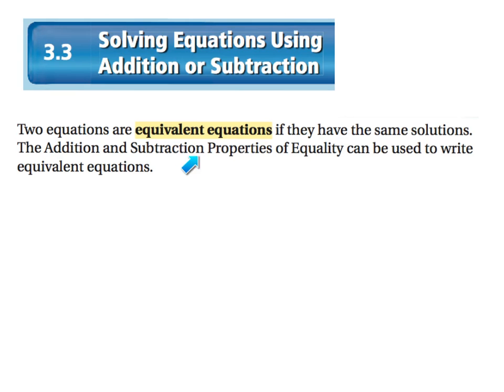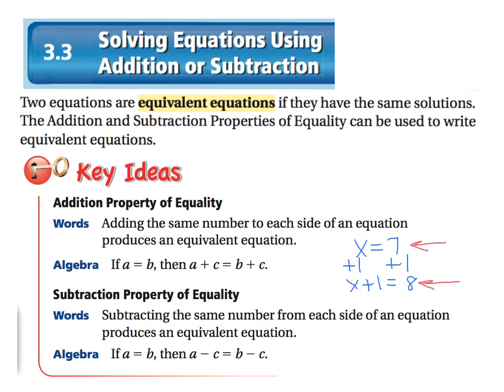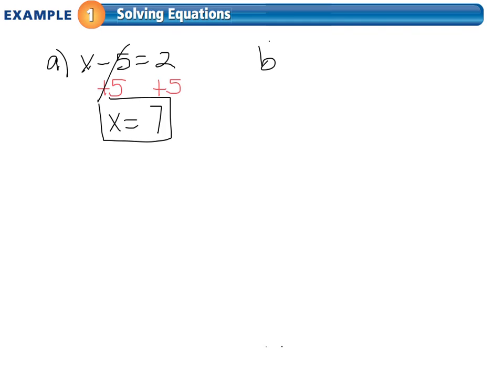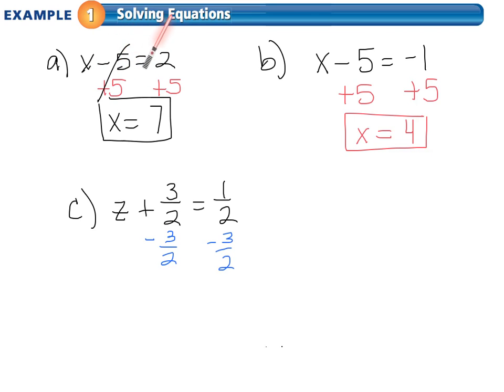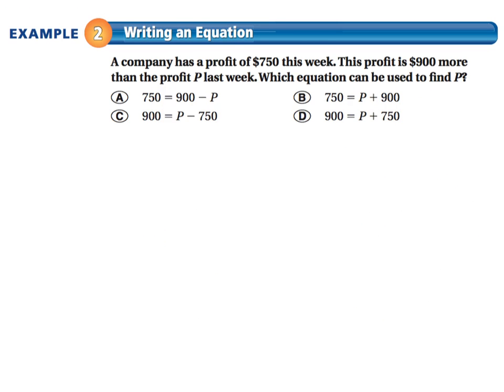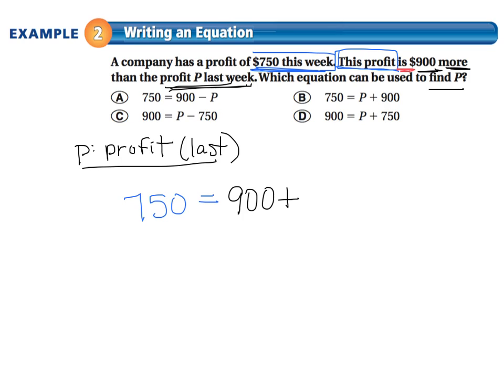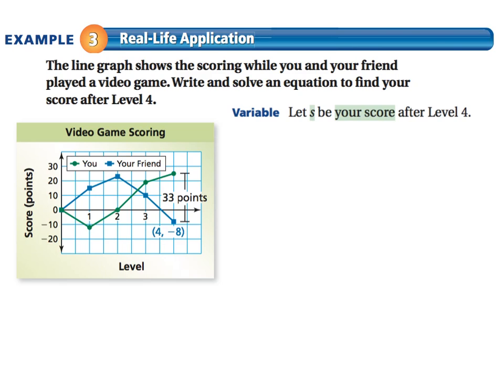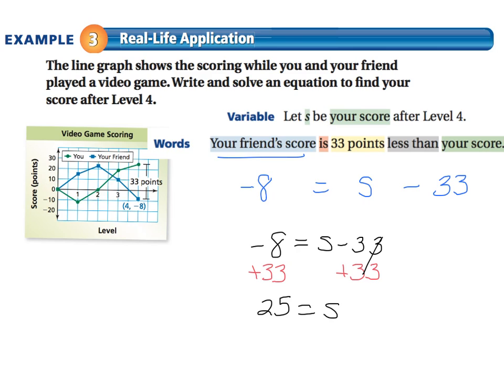6th TAP, section 3.3 - Solving equations using Addition and Subtraction